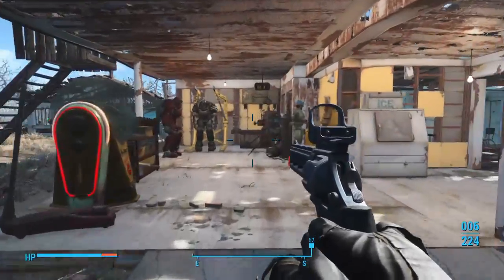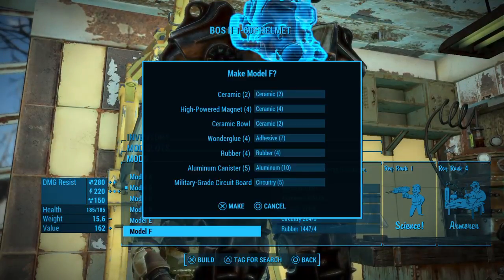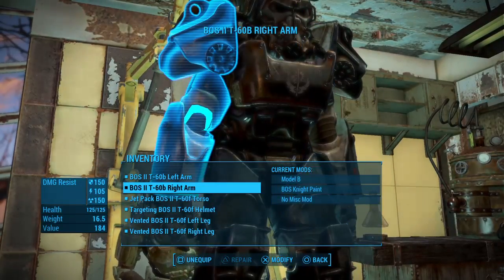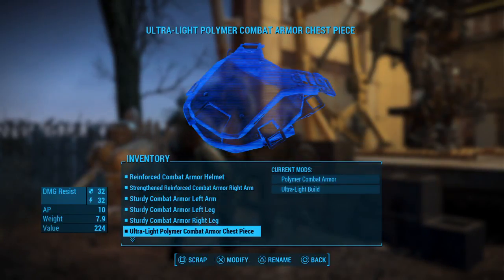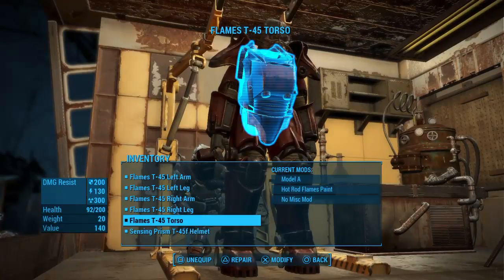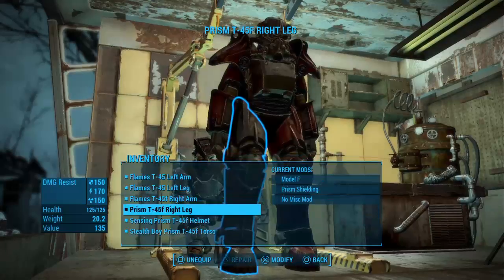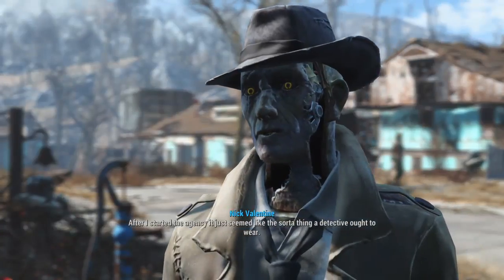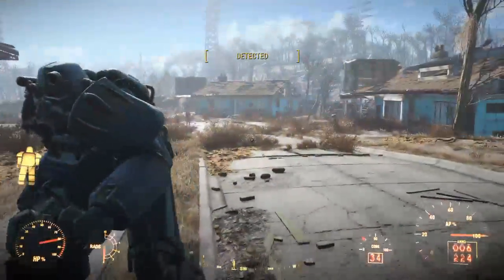Fallout 4 w/Ninja Andrew Ep. 52 Energy Weapons and basic Power Armor Crafting